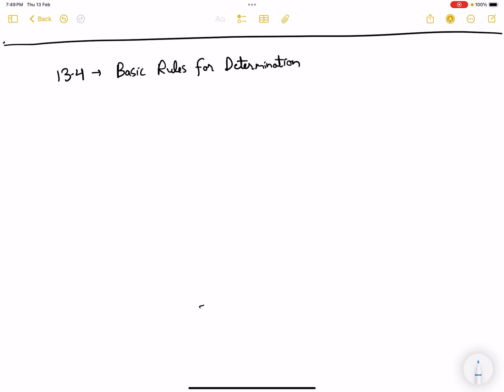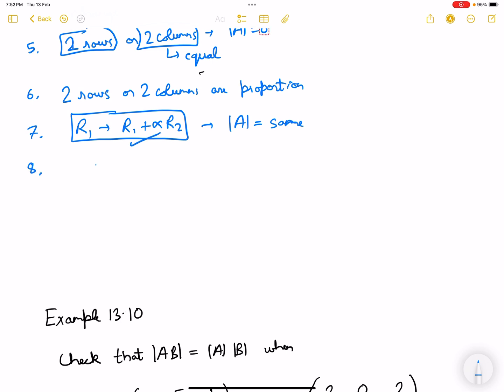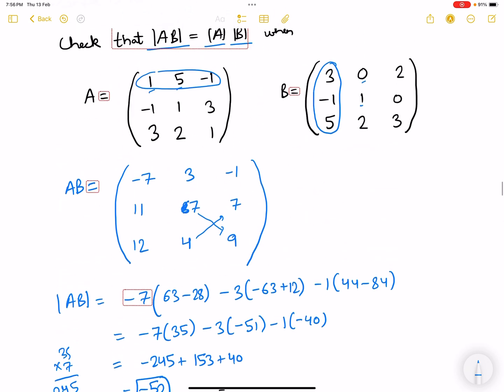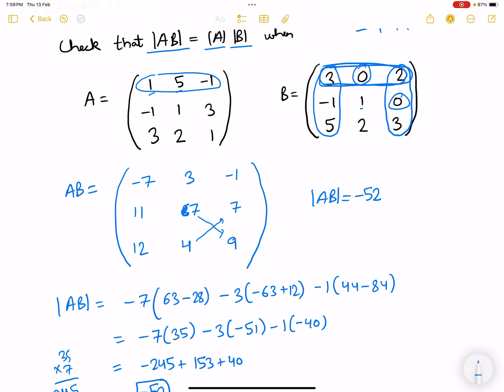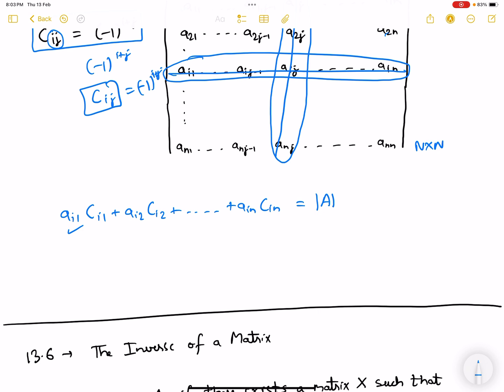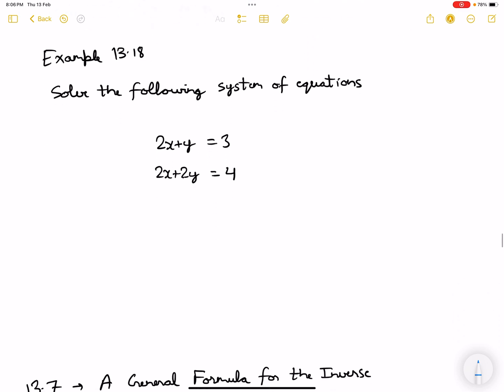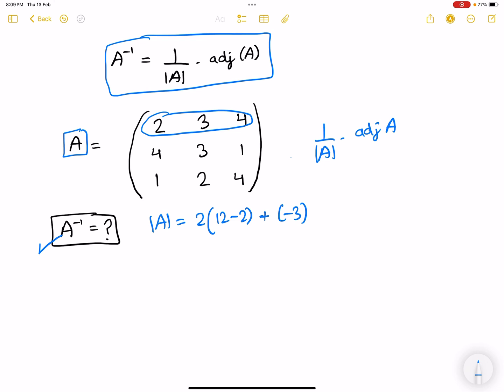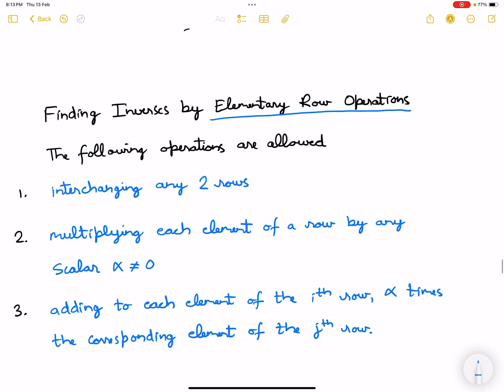Lecture-12 Determinants and the Inverse of a Matrix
In this video, I have explained the basic rules of Determinants and revised how we are supposed to find the inverse of a matrix using cofactors approach. Section 13.4 till Section 13.7 have been covered in this.